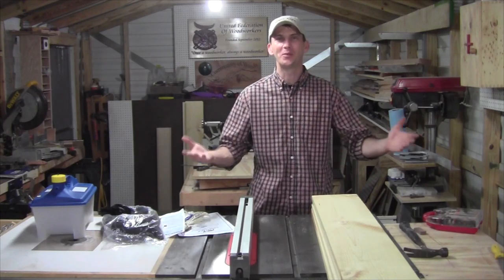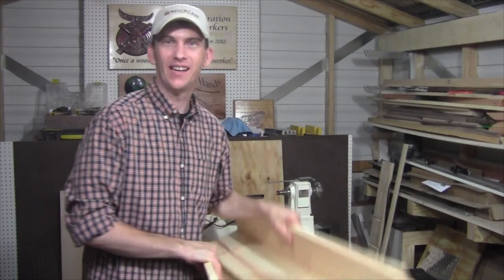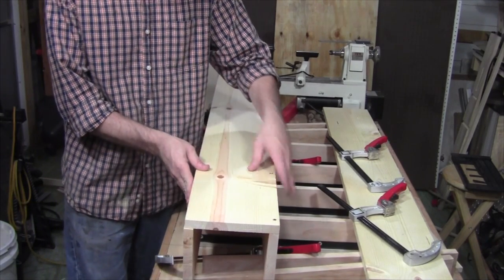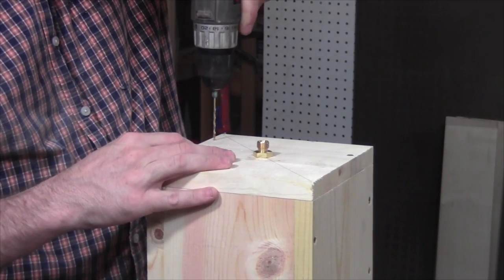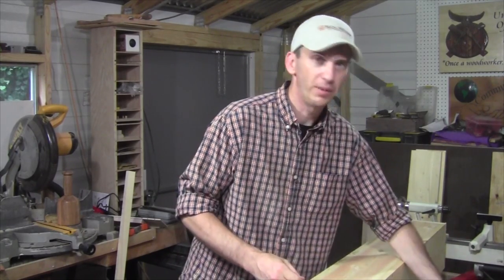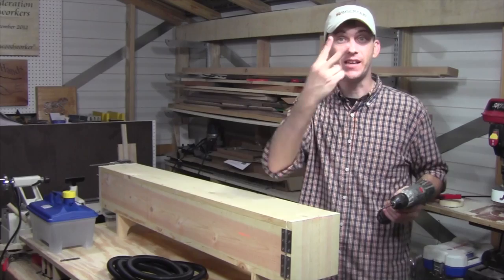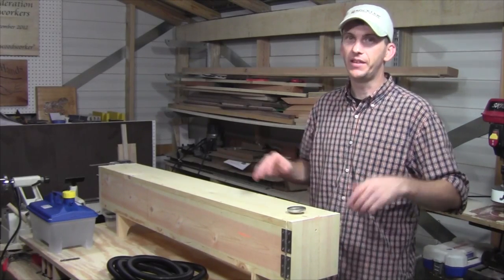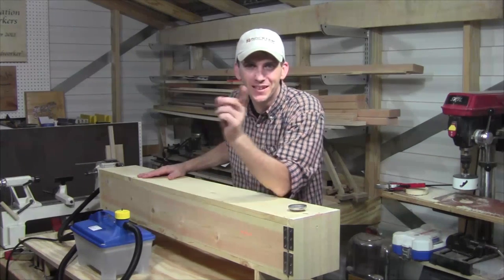How to Build a Steam Bending Box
I have always wanted to try wood bending. Particularly steam bending, so I purchased a Steam bending kit from Rockler and in this video I build a steam box to use with the kit. Next Week Will be my first Steam Bending Project!

Also I have some exciting news to share... Check it out!

Shaughnessy - Follow me on Keek!
- United Federation of Woodworkers on Facebook